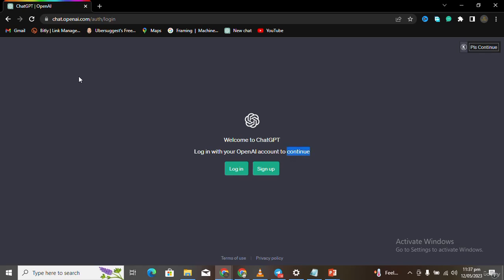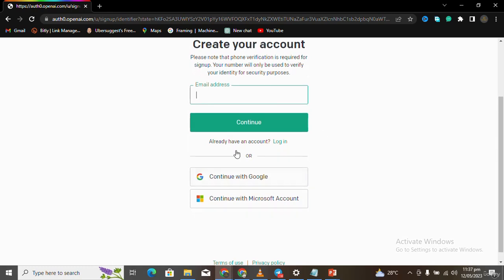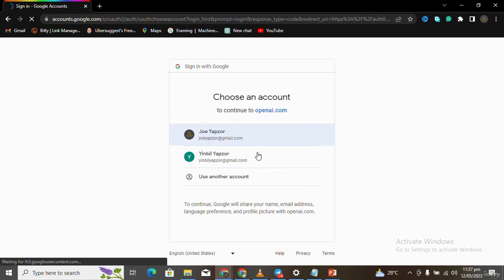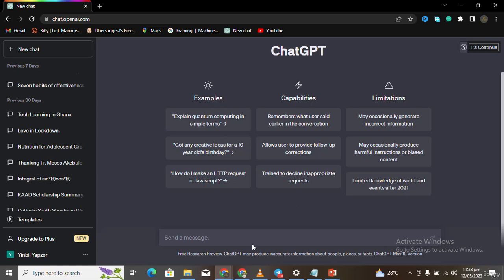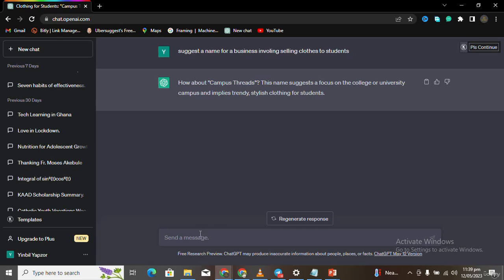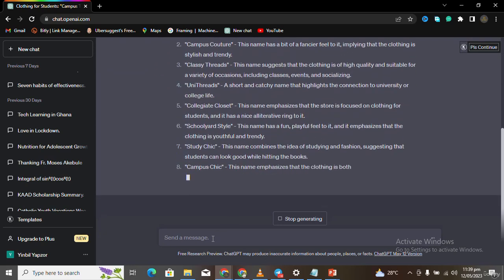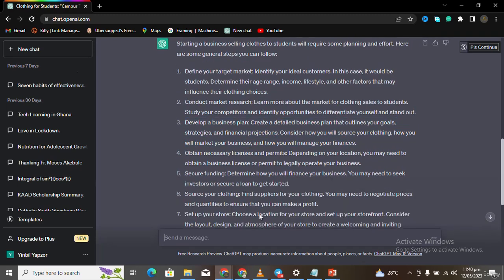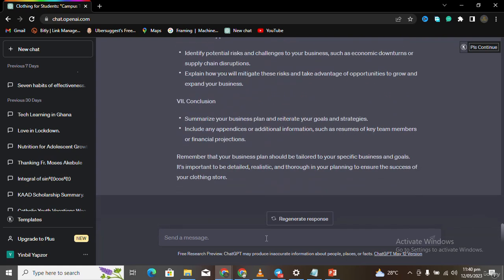2 Basics of ChatGPT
Welcome to "Monetizing Your Skills with ChatGPT: Unlock Your Potential for Profit!" In this course, I will guide you on an exciting journey to explore new avenues for generating income by leveraging the power of ChatGPT.

Throughout the course, I will provide you with the knowledge, strategies, and practical skills needed to monetize your unique abilities. Whether you're a freelance writer, a content creator, or an aspiring entrepreneur, this course will empower you to tap into the vast potential of ChatGPT and transform your skills into profitable ventures.

You will start by gaining a solid understanding of ChatGPT, its capabilities, and its potential applications in various industries. I will demonstrate how ChatGPT can become an invaluable tool in your monetization journey, enabling you to offer services such as copywriting, book writing, research assistance, proofreading, scriptwriting, branding, and more.

Throughout the course, I will share effective strategies to monetize your skills and explore different avenues such as freelancing, sales techniques, and content creation. I will provide you with insights on how to enhance your sales and marketing abilities, attract clients, and maximize your earning potential.

I will guide you through each module, providing clear explanations, practical examples, and actionable tips. You'll have the opportunity to engage with fellow learners, share insights, and receive guidance as you progress through the course.

By the end of this course, you will have the confidence and know-how to leverage ChatGPT to monetize your skills effectively. With my guidance, you'll be equipped with the strategies and tools to take your freelancing, content creation, or entrepreneurial journey to new heights, opening up exciting opportunities for increased income and success.

Are you ready to unlock your potential for profit? Enroll in "Monetizing Your Skills with ChatGPT" today and embark on a transformative learning experience. Let's get started!